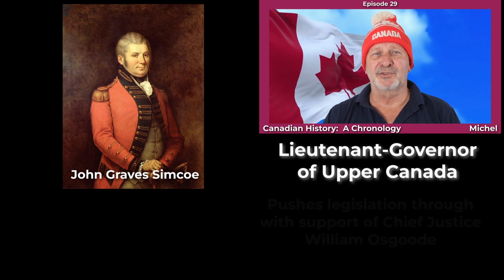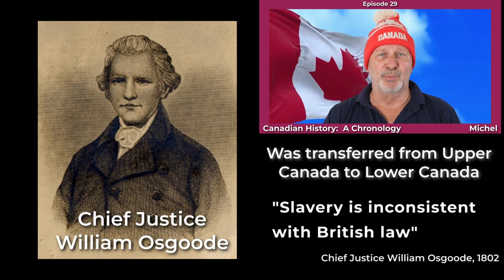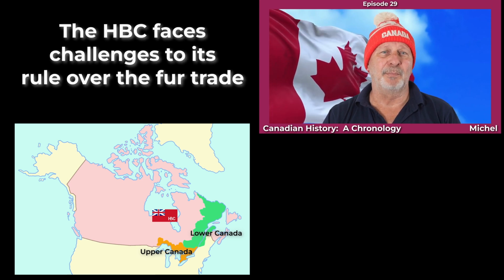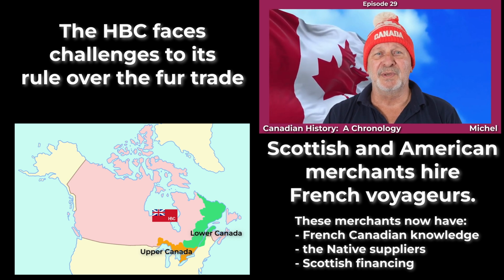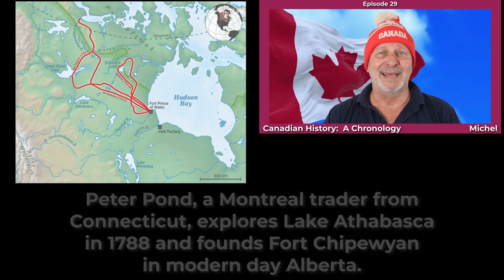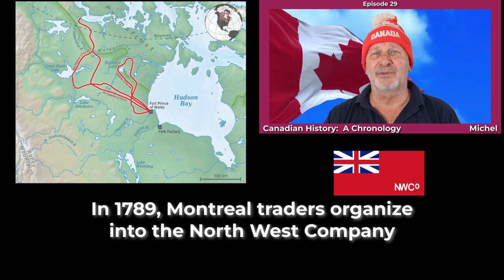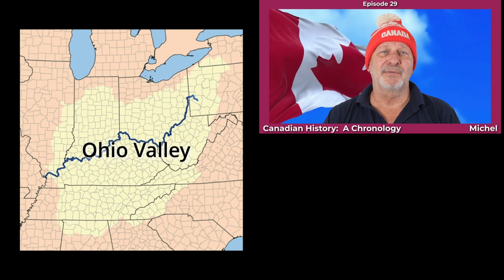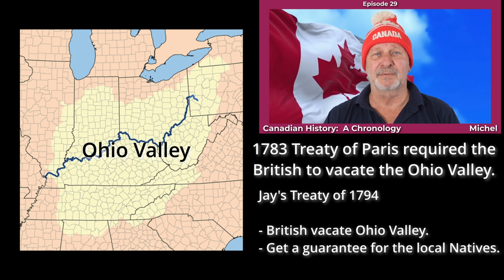Canadian History: A Chronology / Episode #29 / The American Revolution - Part 5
An overview of Canadian History representing the many stages in Canada's development.  It's about the birth of a country.

Today's video features more impacts on Canada by the American Revolution.  Particularly on the Slave Trade and on Canada's interior fur trade.